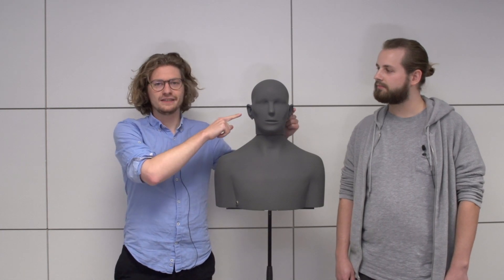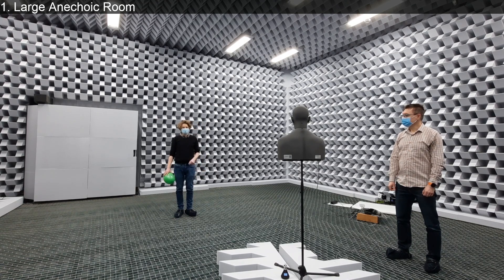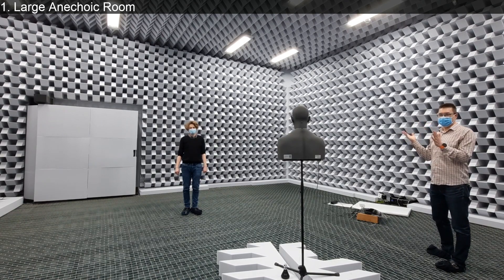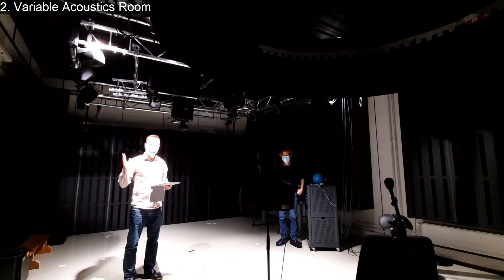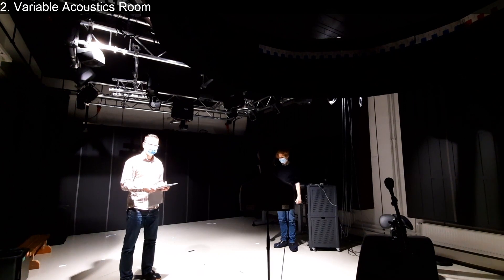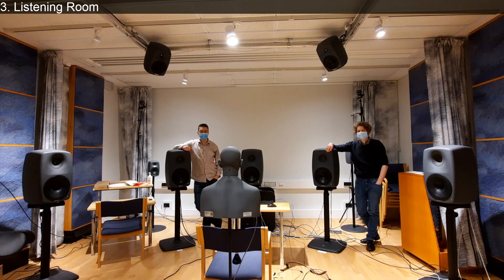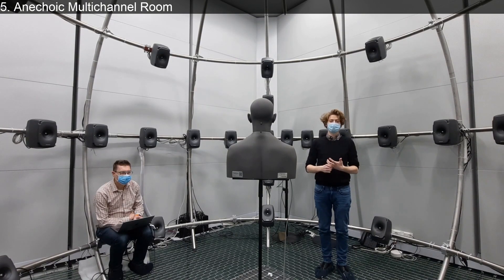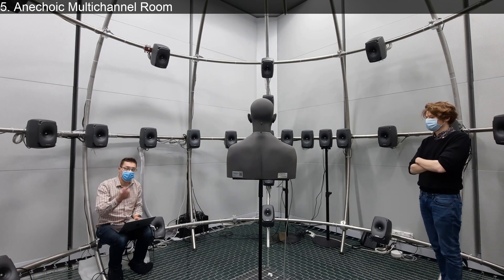Aalto Acoustics Lab - Binaural Lab Tour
Binaural video tour of the Acoustics Lab of Aalto University. Use headphones for the best listening experience!